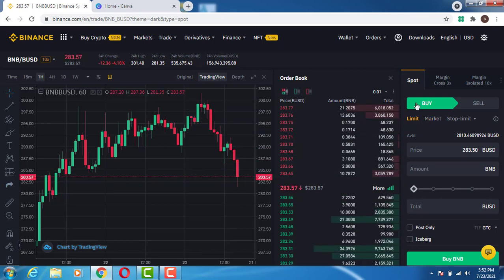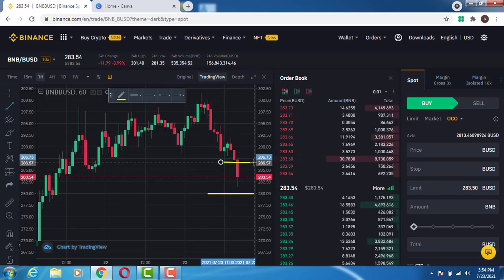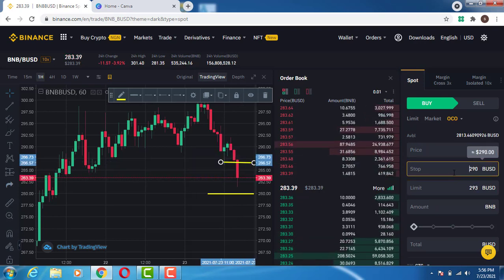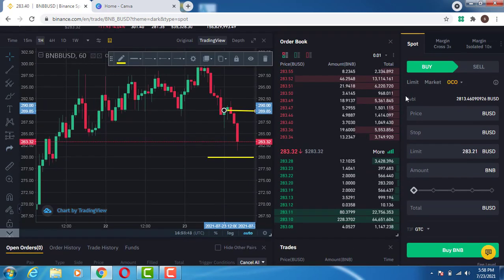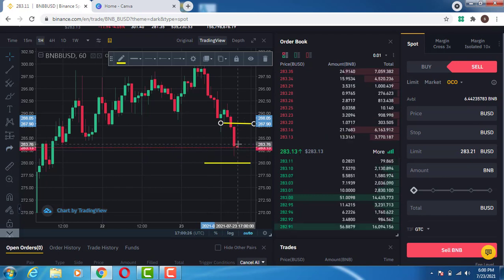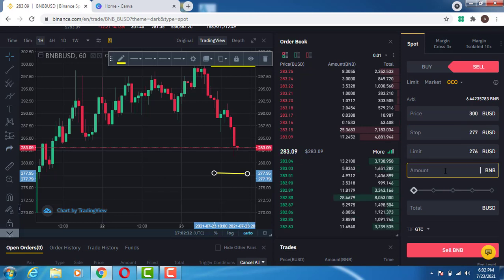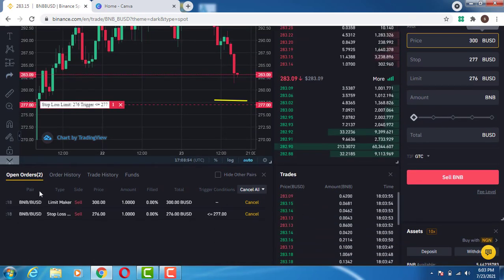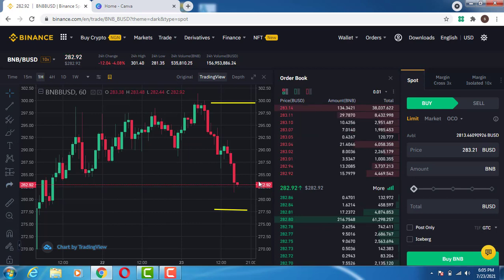HOW TO SET OCO BUY ORDER || OCO ORDER TYPE EXPLAIN.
In this video in you will learn;
1. what is oco
2. that is oco buy order
3. how to set oco buy and sell order
4. understanding price limit in oco order.
5. etc